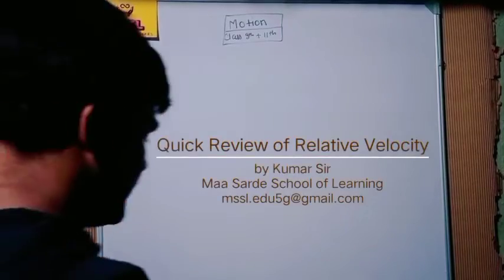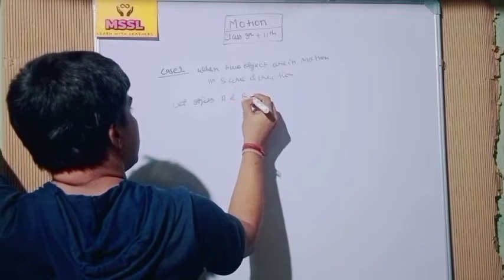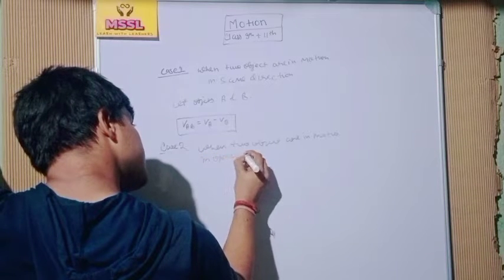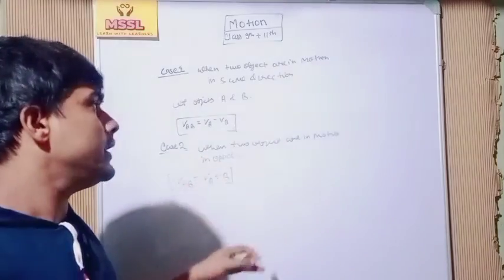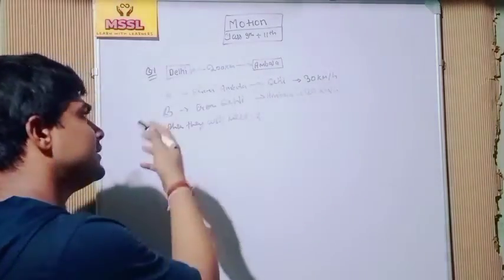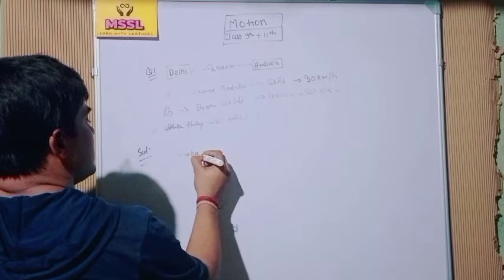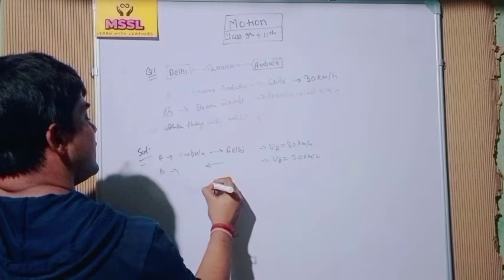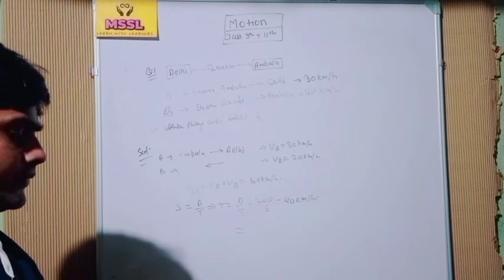Quick Review of Relative Velocity L5 |Class (9th+11th)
In this lecture you will get to know Relative Velocity and it's examples.